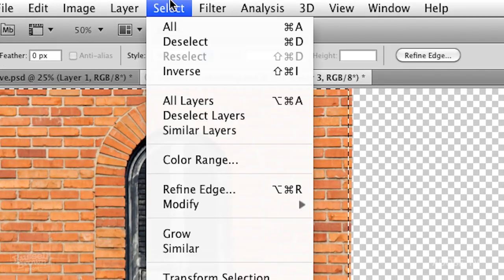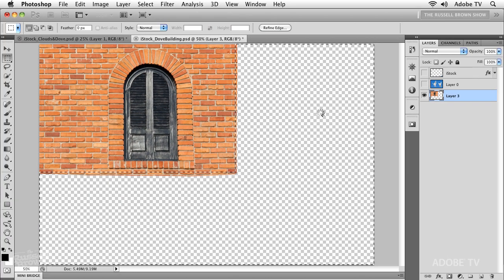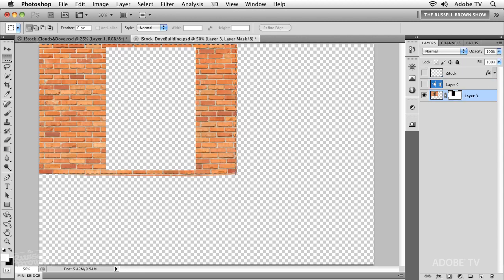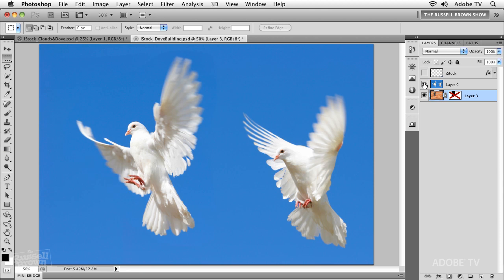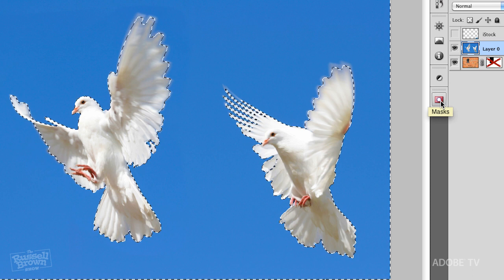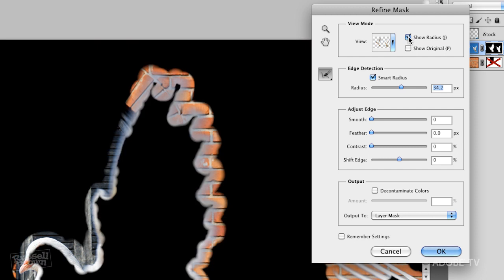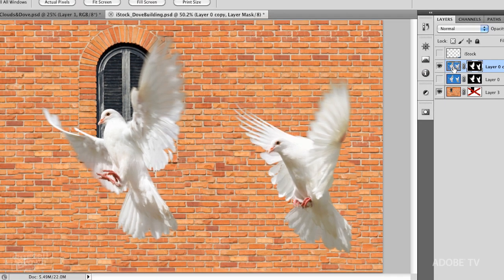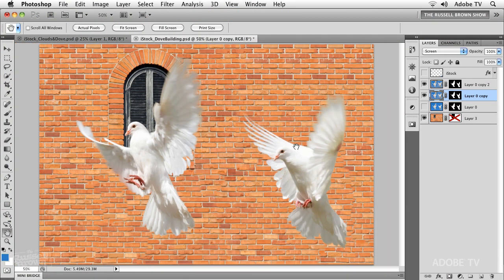Masking Magic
In this episode of the Russell Brown Show, Russell shows you some of the new Masking features found in Adobe Photoshop CS5 combined with the amazing new Content Aware Fill feature.